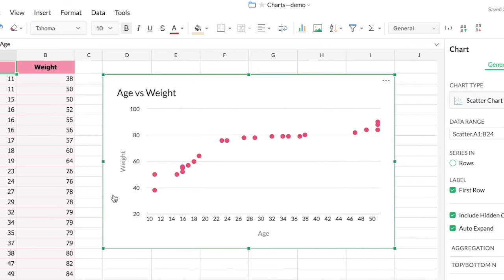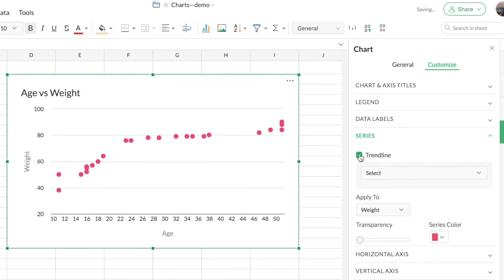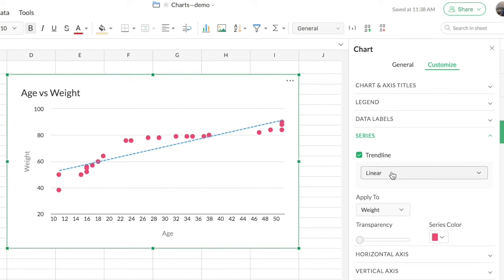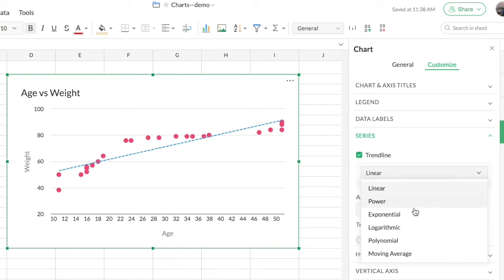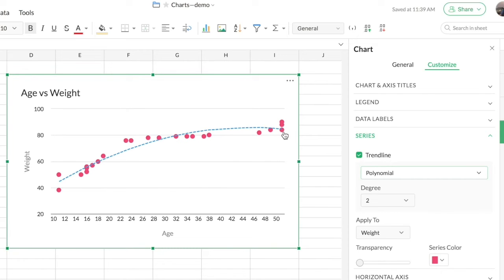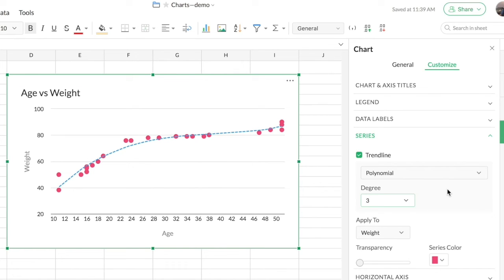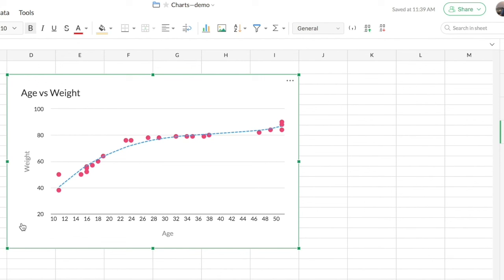How to use a scatter chart with a trendline | Zoho Sheet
Zoho Sheet supports more than 35 different chart types. In this video, we'll show you how to use a simple scatter chart along with a polynomial trendline.